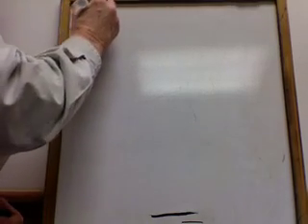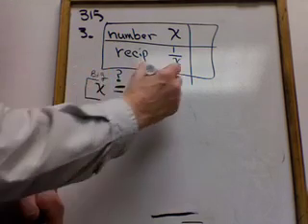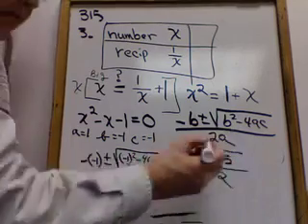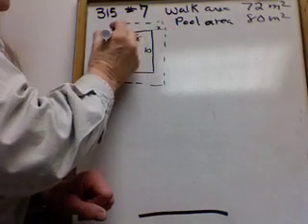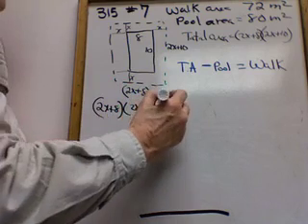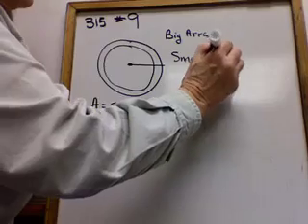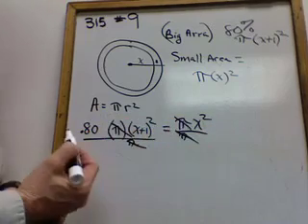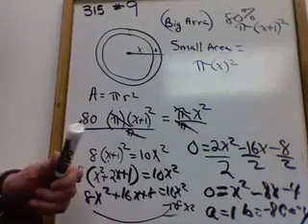alg2:trig p.315 - GMVS